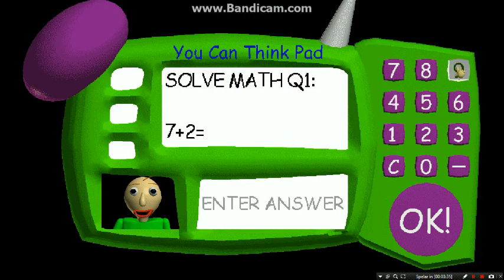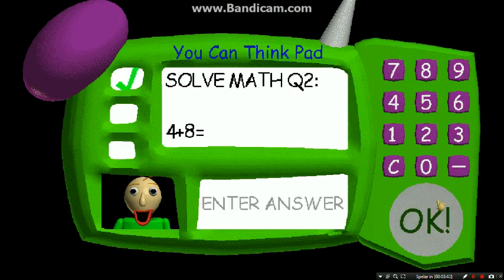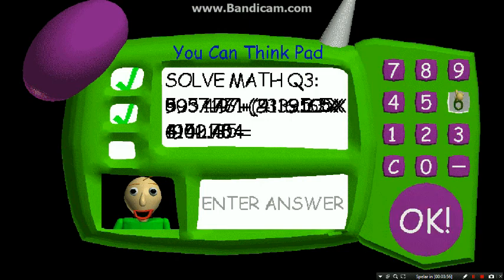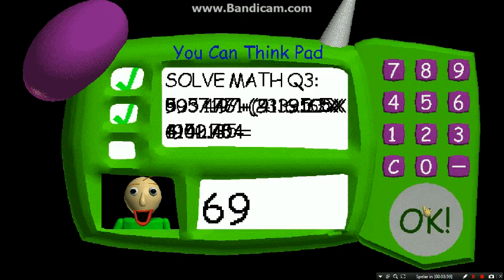Baldi's Randomized Basics in Education and Learning #6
Back with more Baldi's Randomized Basics after 7 months of basically just remastered videos. If you are unfamiliar with this mod, it basically takes every imagine way you can change and randomize it. So every time you start a run, it's gonna be a new one every time except Playtime's Jumprope for some reason. That's pretty much it to say. At 10 minute mark exactly, I forgot to pause because I didn't pay attention to the recording too much at that exact point. Enjoy!